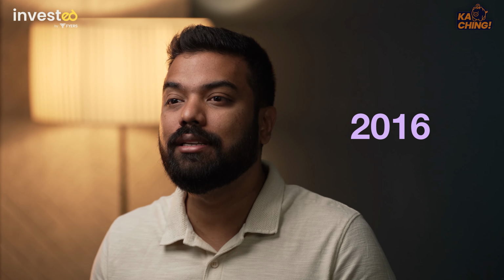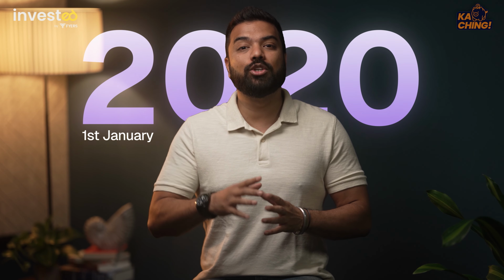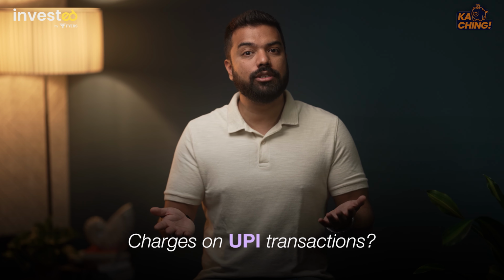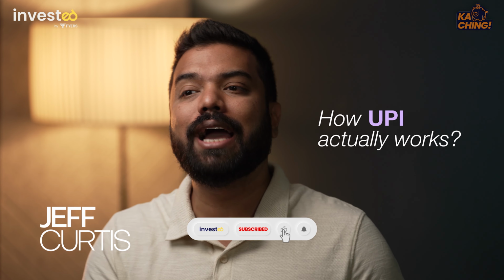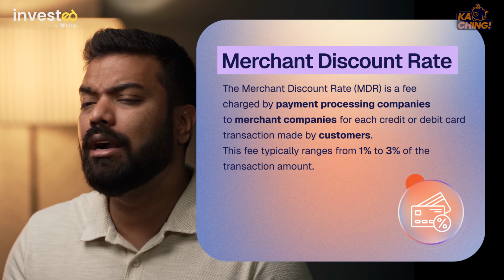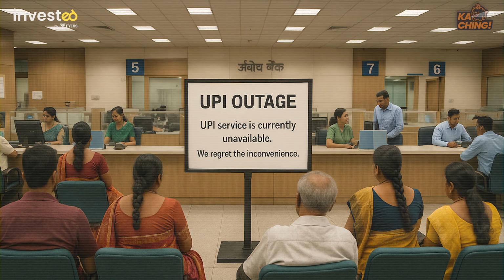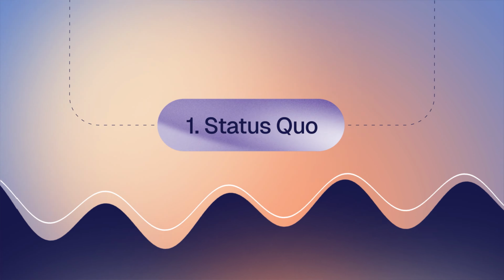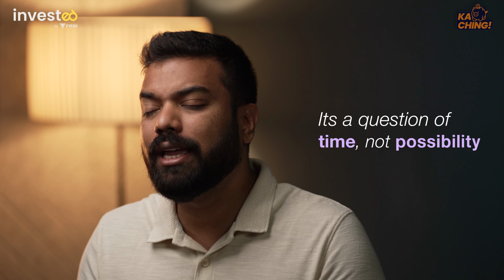UPI May Soon Charge You Per Transaction | InvestEd by FYERS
Is UPI Free Forever? Government Cuts ₹1,100 Crores From UPI Incentives. Are Transaction Fees Coming? UPI transformed the way India pays, instant, simple, and free. But now, the government has slashed the UPI incentive pool from ₹2,600 crores to just ₹1,500 crores. What does this mean for your everyday digital payments?
In this video, we explain why the government made this drastic cut, what MDR (Merchant Discount Rate) is and how it affects merchants and banks, the hidden costs behind every UPI transaction, the future of UPI including possible fees, bank outages, or premium models, and how this could impact you and your daily wallet.
If even a small fee comes back, will you keep using UPI?

Welcome to Ka-Ching by InvestEd. Ka-Ching delivers quick, no-nonsense insights into smart investing, covering beginner-friendly tips, top investment options, and strategies to grow wealth so you can make informed financial decisions with confidence. _______________________________________________________________